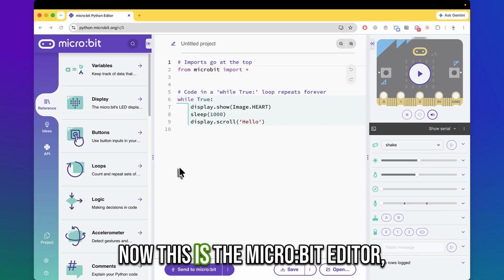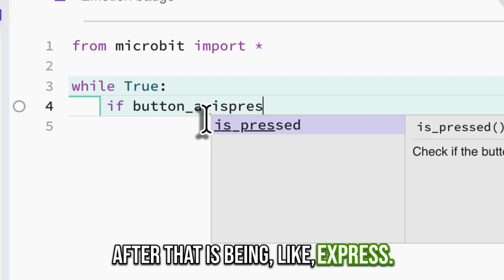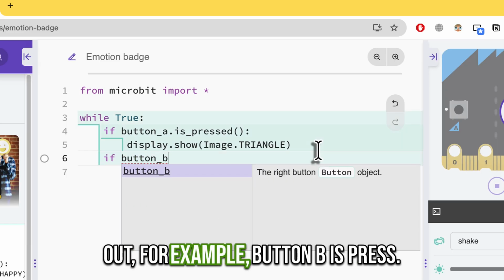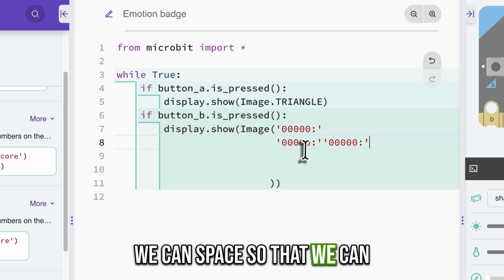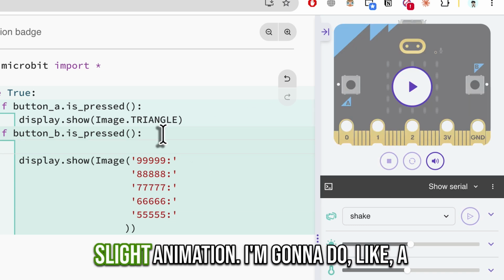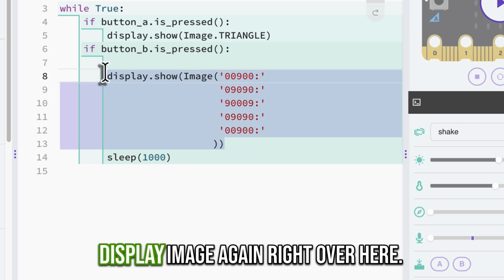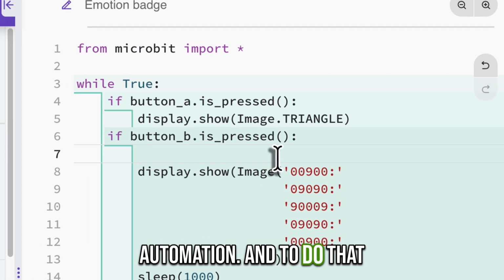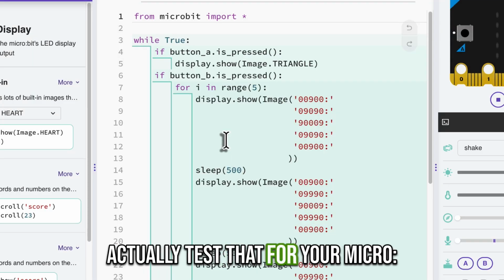Micro Python for Beginners | Buttons, Text & Images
Got a micro? Let’s start coding it with Python! 💻✨

In this beginner-friendly tutorial, I’ll walk you through the basics of using Python with the BBC micro — from connecting your device to writing and testing your first programs.

You’ll learn how to:

🔌 Connect your micro to your computer
🐍 Understand from microbit import *
❤️ Display built-in images on the LED matrix
📝 Scroll text across the micro
🔘 Detect Button A and Button B presses
⏱️ Use sleep() and understand milliseconds
🧠 Follow basic micro Python syntax

This is designed for students who are just beginning Python and want to see their code interact with a real physical device.

Try changing the images, messages and buttons yourself once you’ve finished — experimenting is one of the best ways to learn coding.